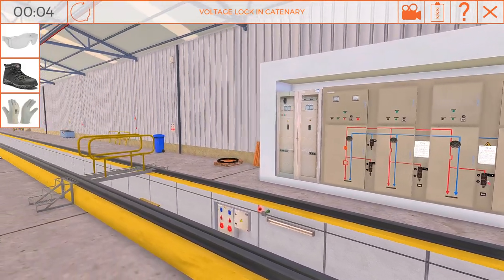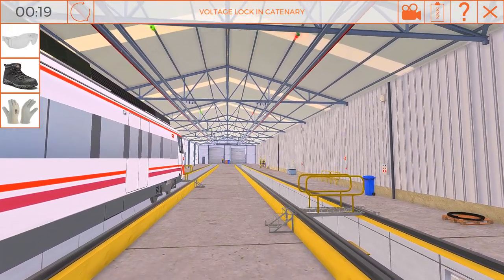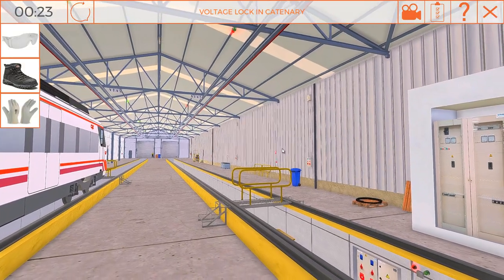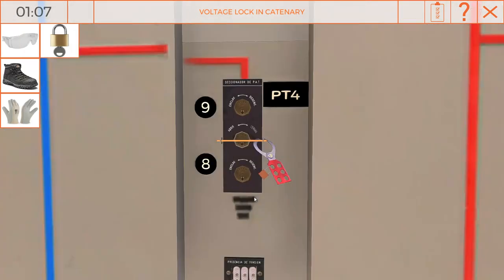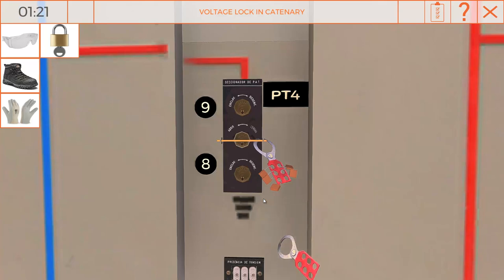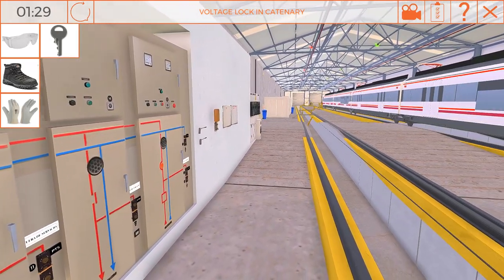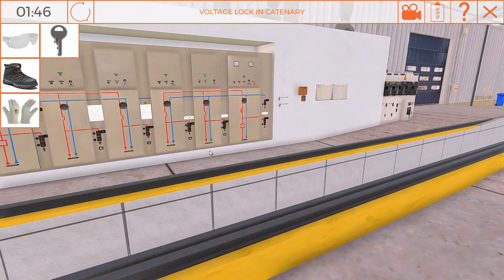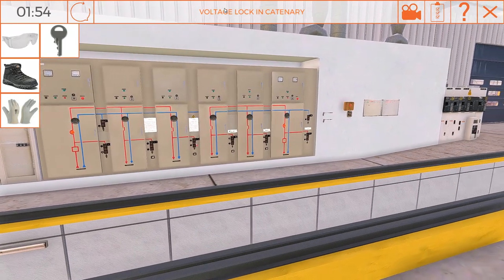Plataforma de formación mediante realidad virtual para la empresa TRENASA (grupo CAF)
La siguiente aplicación cubre mediante realidad virtual un procedimiento de seguridad que debe conocer todo aquel que tenga que realizar algún trabajo en la nave de pruebas de la empresa TRENASA del grupo CAF.

Se ha reconstruido virtualmente el entorno de trabajo real en el que deberán realizar todos los puntos del procedimiento para terminar con una prueba final donde se demuestra que se han entendido y se saben aplicar correctamente.

Además existe una zona de administración desde la que se puede hacer un seguimiento de las acciones que han hecho los usuarios así como llevar un registro de cuándo se ha realizado la formación, añadir o eliminar usuarios, etc.